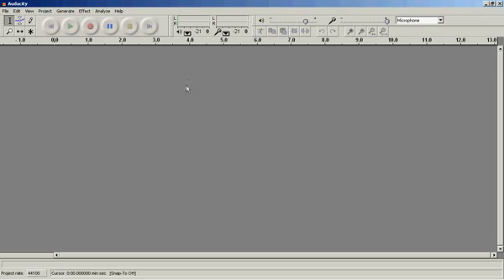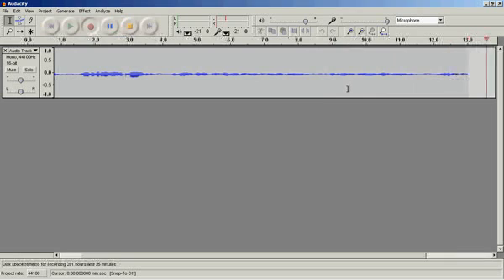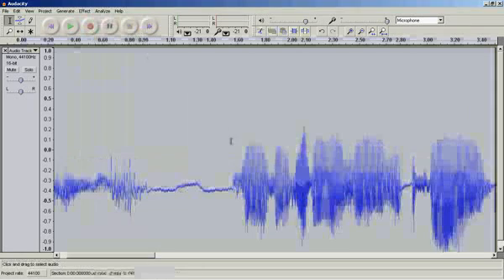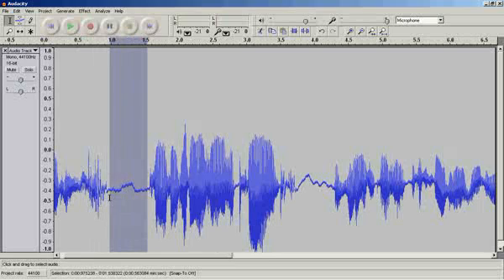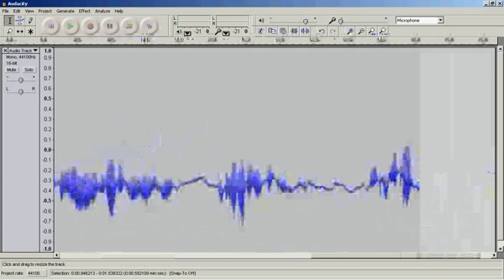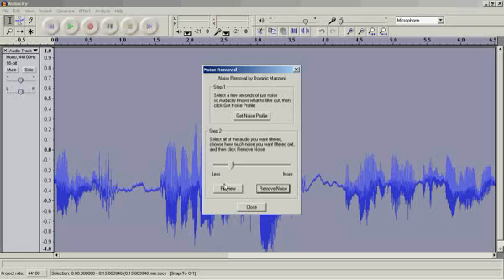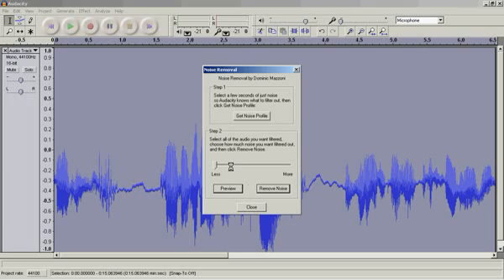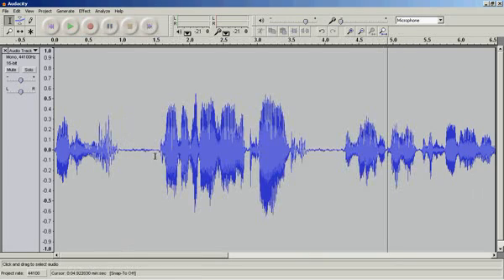remove background noise Unwanted Hiss noise free for audio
Learn to edit your audio and clean out background noise with audacity a free audio editing software.